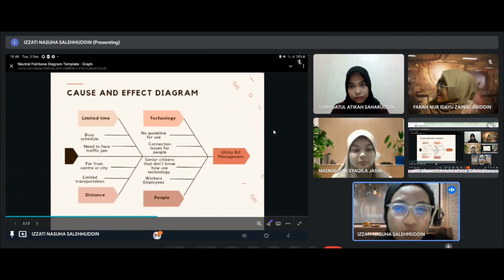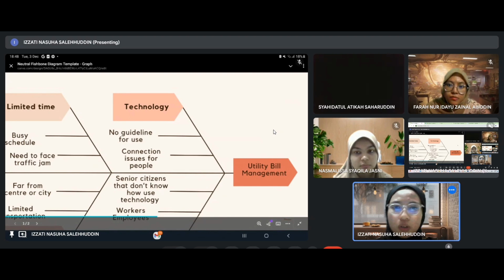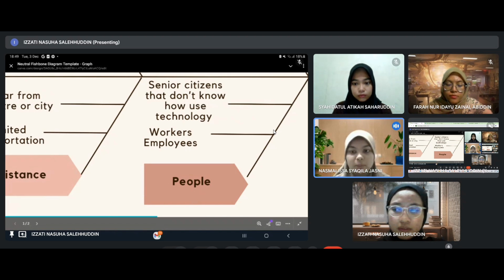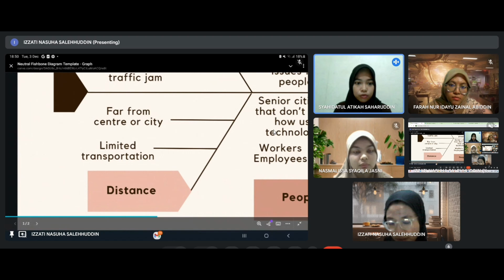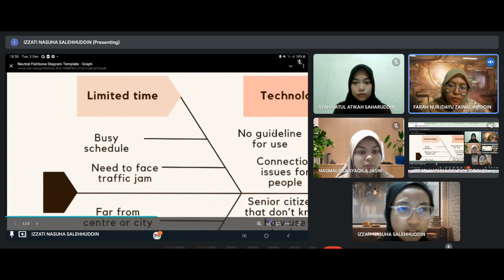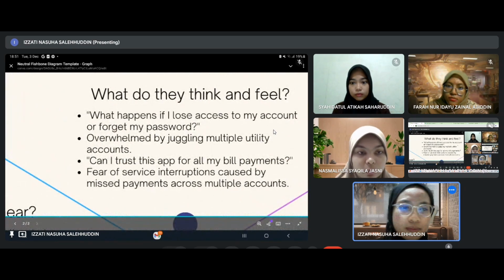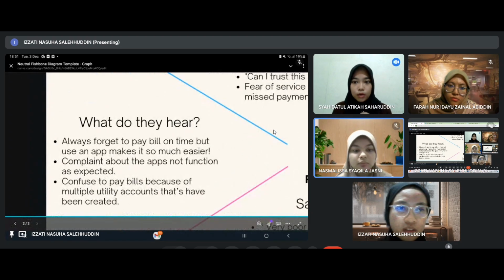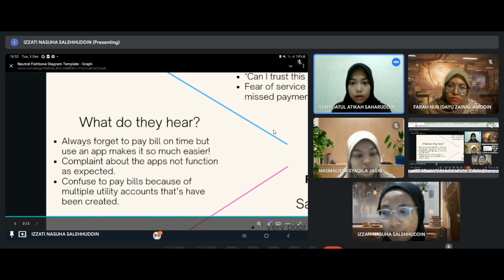ICT 500 - GROUP 4 (WORKSHOP FOR FISHBONE DIAGRAM AND EMPATHY MAP )